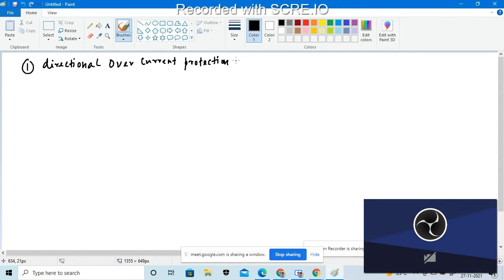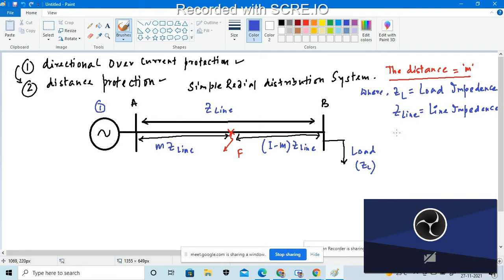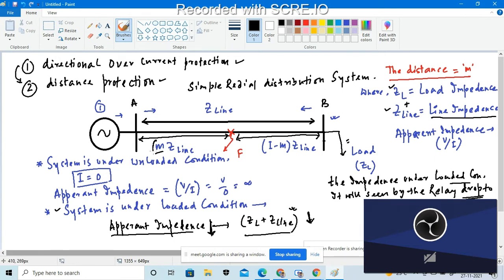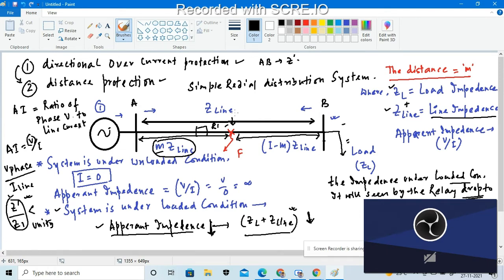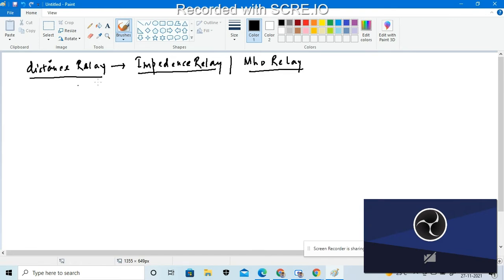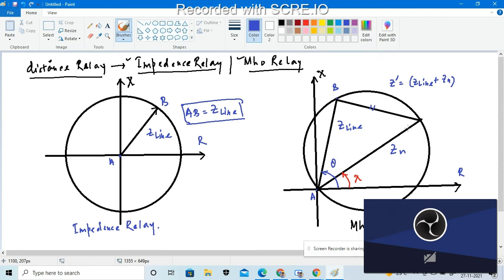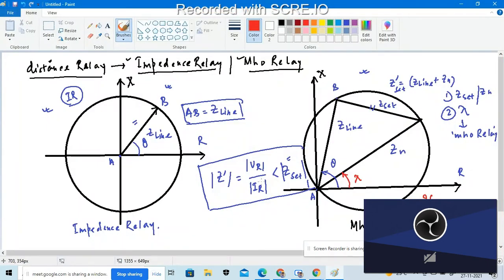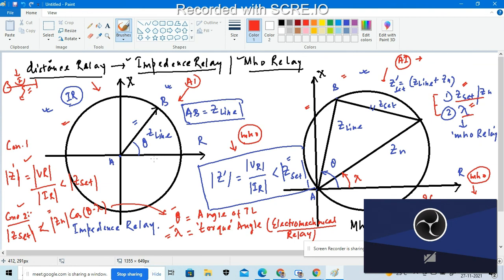Lecture 8 ELC 701 Protection of Power Apparatus & Systems 27 11 2021 10 25 17